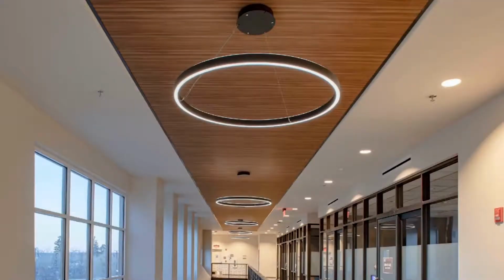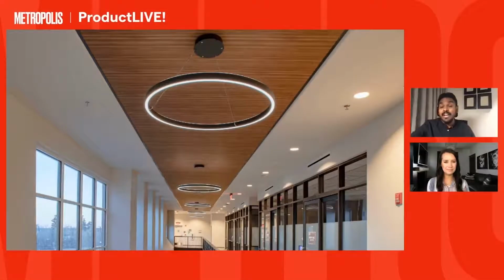TRC CertainTeed Architectural: Techstyle® Acoustical Ceiling & Wall Panels featured on ProductLIVE!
Taylor Hemingway,  CertainTeed Architectural Product Manager, sits down with Metropolis Magazine to discuss the Techstyle acoustical ceiling product line.

TechStyle is a versatile and creative solution for acoustical ceilings and walls.  Extraordinary lightweight fiberglass panels deliver the smooth surface, acoustic control and value you expect - plus a level of design freedom you never imagined.

The Resource Center @ AIA St. Louis is a collaborative Space for Product Representatives & the Design Community